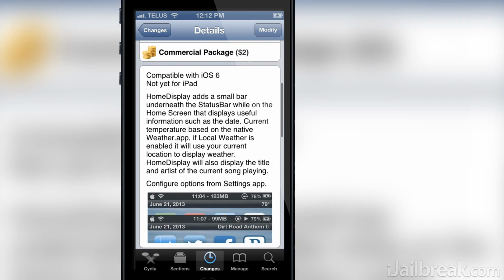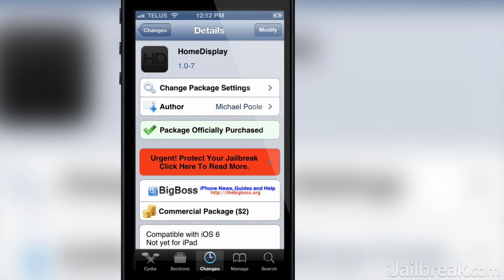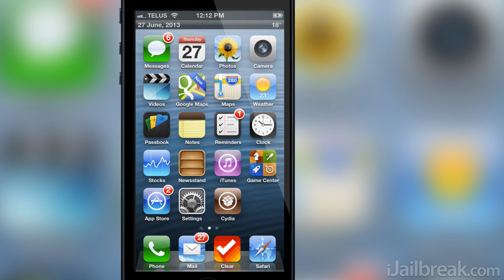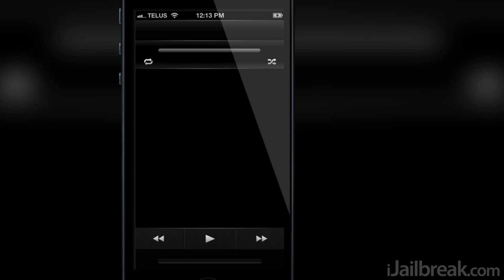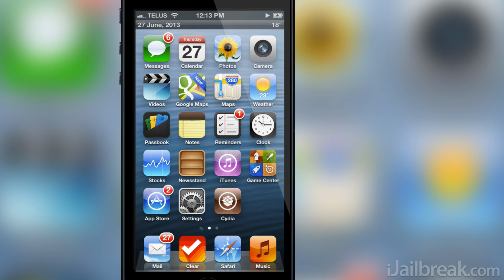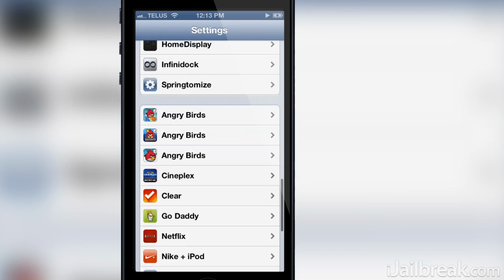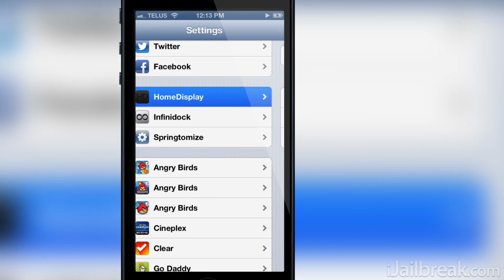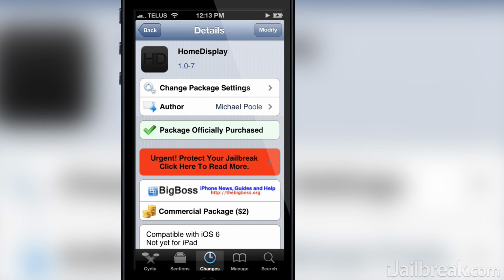HomeDisplay Cydia Tweak: Add A Second Statusbar To Your Homescreen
Tweak: HomeDisplay
Description: With the HomeDisplay Cydia tweak you can add a second statusbar to the homescreen of your iPhone or iPod Touch.
Repo: BigBoss
Price: $2

iJailbreak Insider, Join Today!

iJailbreak.com is your hub on the internet to talk about mobile/entertainment technology. We have made it our top priority to provide our readers with top-of-the-line content such as news, reviews and how-to's on today's top gadgets. Whether you have an Apple product such as an iPhone, iPod Touch, iPad, Apple TV, an Android smartphone, or even a console such as the PlayStation 3, iJailbreak.com is the place you need to be!

Cydia,Tweak,Jailbreak,iPhone,iPod Touch,iPad,BigBoss,ModMyi,Trick,Tip,iOS